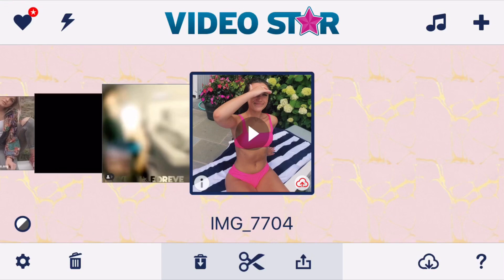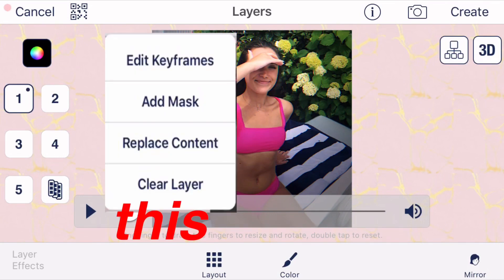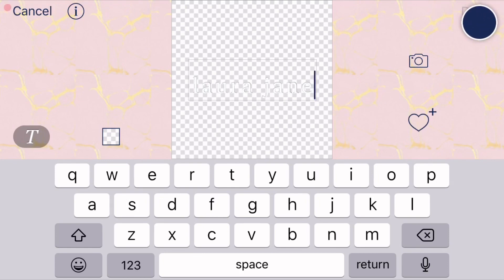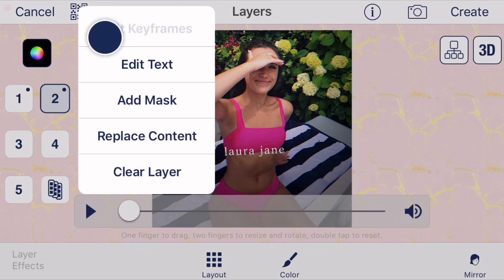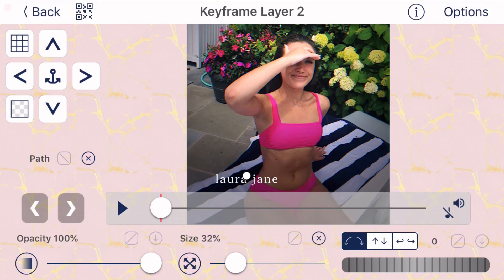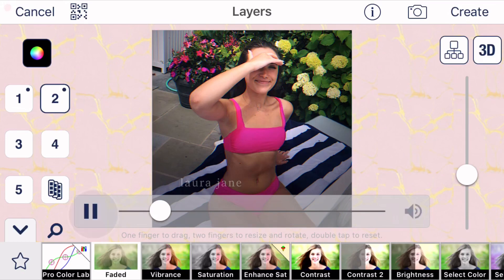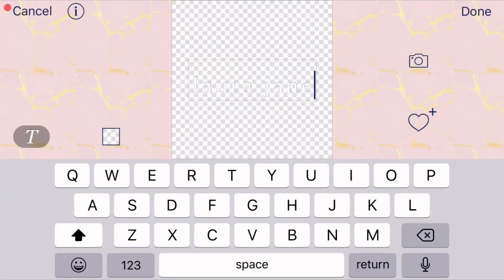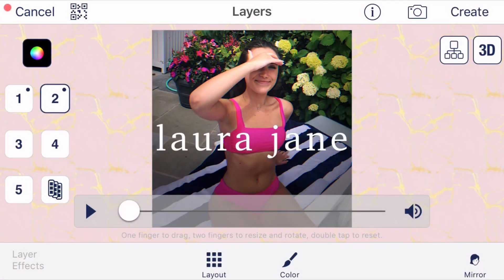HOW TO ADD A WATERMARK TO YOUR EDIT (video star)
This was requested by someone so i hope it helped that one person out as well as many more of you :)

apps used: video star

most asked quetion:

do you have to pay?
-in most of my tutorials you only have to pay for one pack which is called the “multi-layer pack”. It costs $1.99 for that single pack.